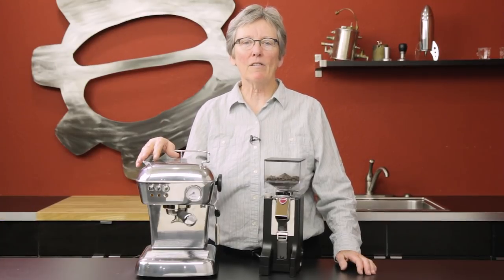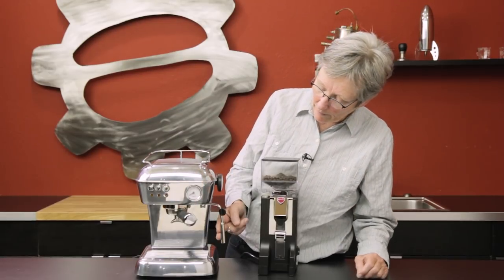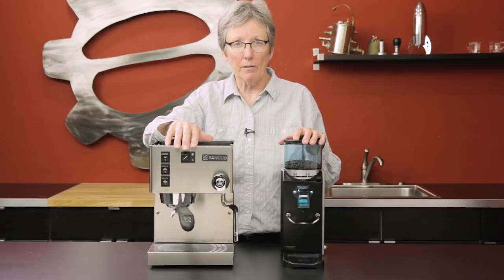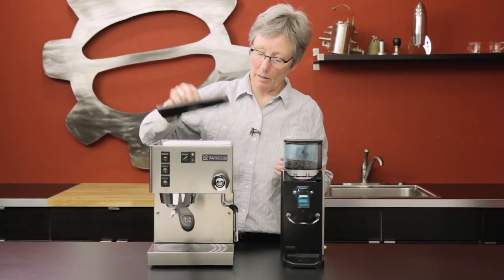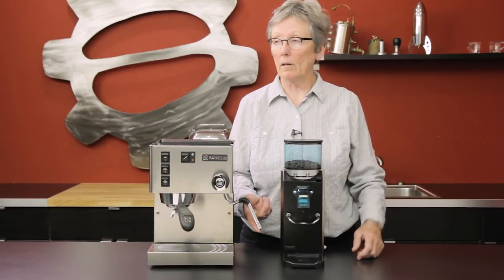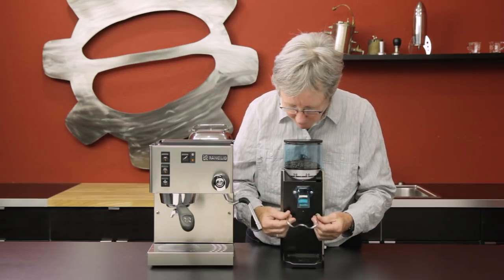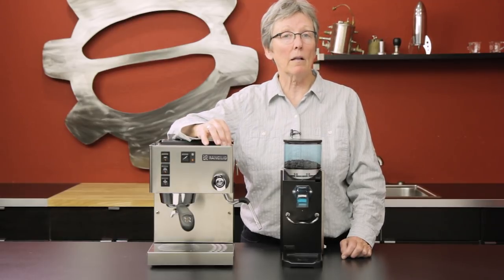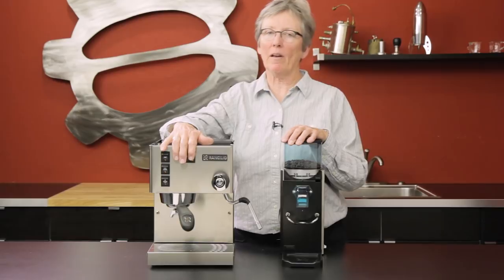$1,000 Home Espresso Setup